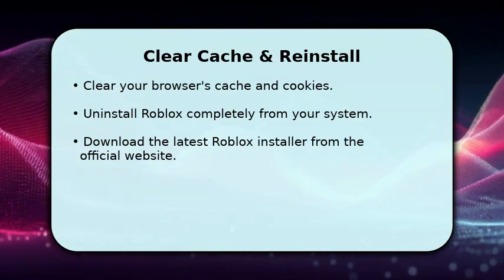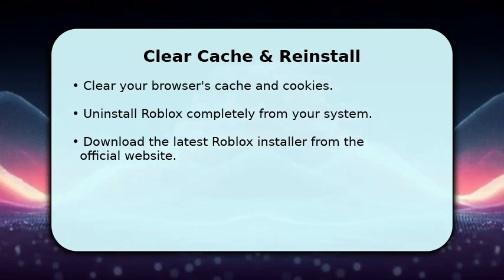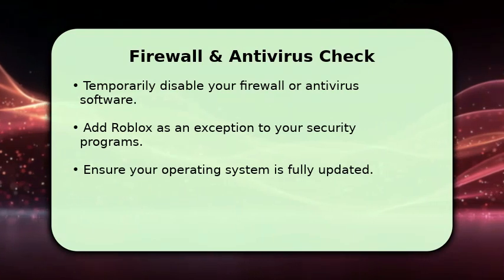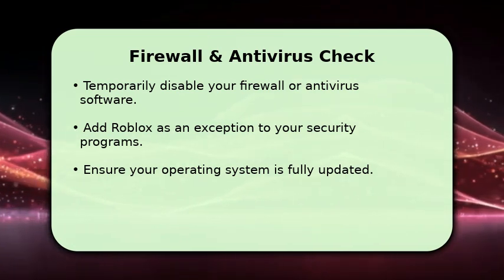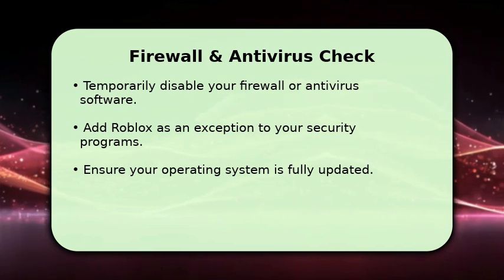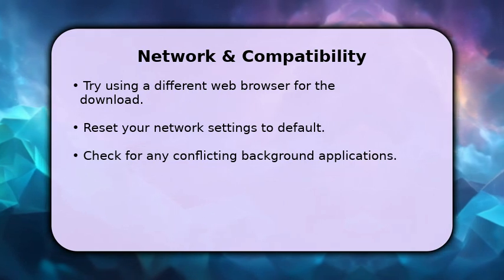How to Fix Roblox Not Downloading (Easy Method)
▸ (v) Are you having trouble downloading Roblox on your device? This video provides an easy solution to fix the issue. If you're experiencing problems with Roblox not downloading, this tutorial is for you. We'll walk you through a simple step-by-step process to get Roblox up and running again.